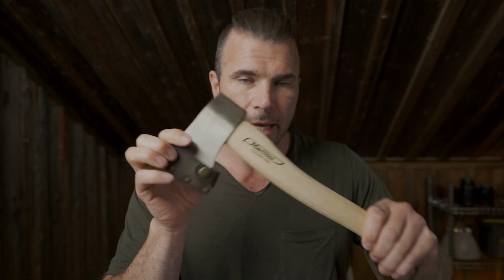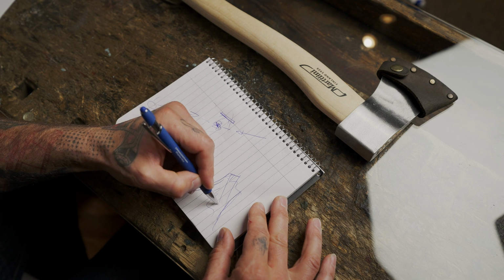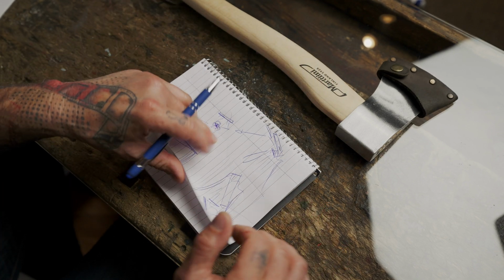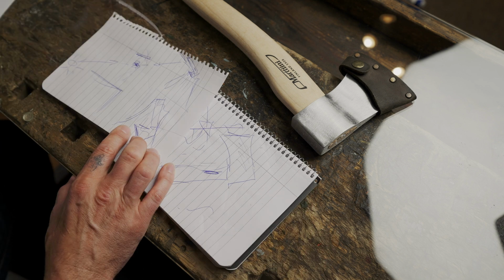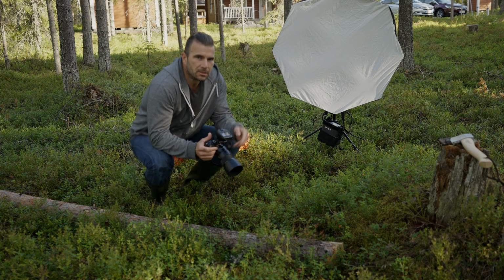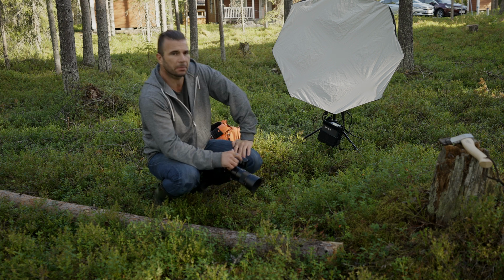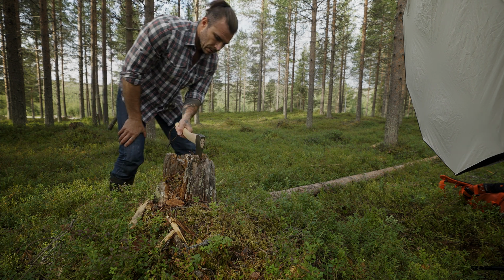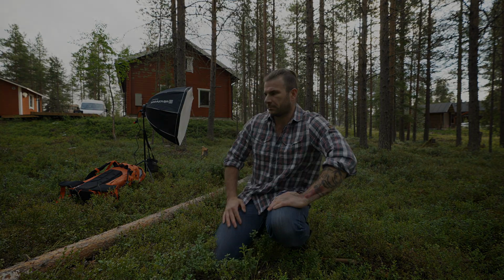Outdoor PRODUCT photography with a twist- Part 1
Not wanting to loose my skills as a photographer, practicing to shoot products in a nature setting. Taking you through my process from concept to final shots.

Shot on a Sony ayRiii and Elinchrom ELB500 flash system.

Professional photographer for 10 years in Dubai shooting food and beverage for the hospitality industry. Spending his free time in nature amongst the sand dunes of the middle east with Hanna, their love for nature and adventure grew and one thing led to another, they found themselves on a crazy journey to Finland. Finding their home in Levi Lapland, 200kms above the arctic circle. You can read more of our journey